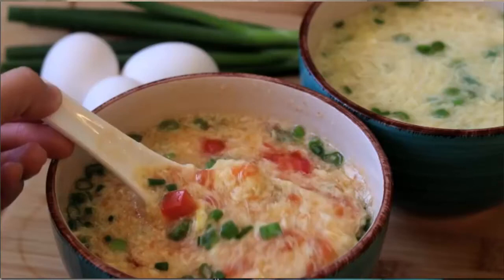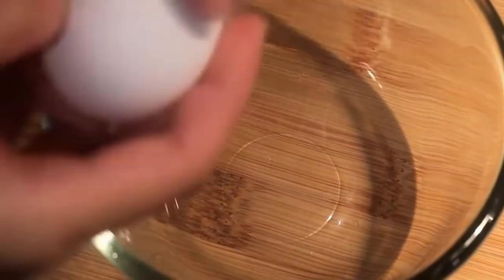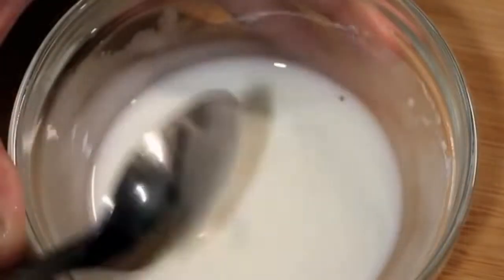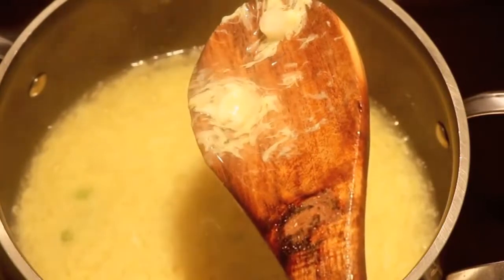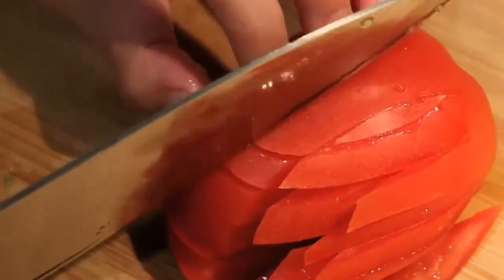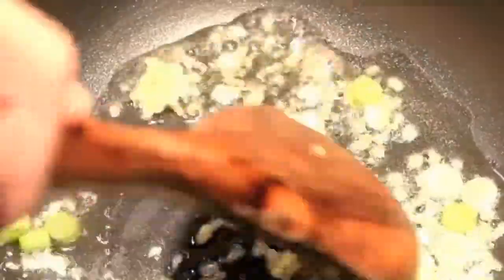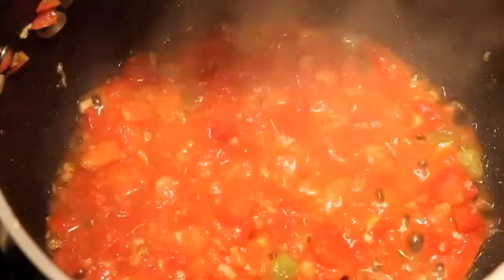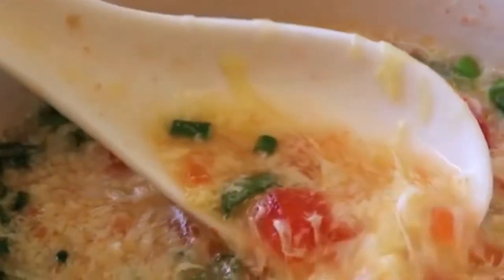egg flower soup recipe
2 Ways Egg Flower Soup Recipe

Ingredients

INGREDIENTS FOR BASIC EGG DROP SOUP
the white part of the onion
2 cups of chicken stock
2 eggs
1.5 tbsp of cornstarch + 1.5 tbsp of chicken stock
1/4 tsp of white pepper
1/2 tsp of salt or to taste
the green part of the onion for garnish

INGREDIENTS FOR TOMATO EGG DROP SOUP
1 clove of garlic grated
1 small tomato diced
1/2 of white of the spring onion
1 tsp of ginger finely diced
1/2 tsp of salt or to taste
2 tsp of oil
2.5 cups of chicken stock
1 tsp of sugar
2 eggs
1.5 tbsp of cornstarch + 1.5 tbsp of chicken stock
- Some spring onion for garnish

Instructions

INSTRUCTIONS FOR THE BASIC EGG DROP SOUP
- Crack two eggs and whisk them thoroughly.
- In a sanitized pot. 2 cups chicken stock, plus a little white part of a spring onion Water can also be used, but chicken stock adds a lot of flavor. Bring the water to a boil in a pot.
- While you're waiting, combine 1.5 tbsp cornstarch and 1.5 tbsp water.
- When the chicken stock has reached a boil. Slowly add in the cornstarch water while stirring constantly to avoid clumping. The stock should thicken somewhat in less than a minute.
- Then there's the egg drop. Make sure to mix it in when you add the egg. You'll get an exceptionally silky egg drop soup this way. - To taste, season with salt and white pepper. It's best served in a bowl. Add some spring onion to the mix.
This is the most basic egg drop soup you'll find in your neighborhood Chinese eatery. In my family, we normally cook the tomato-based version.

INSTRUCTIONS FOR THE TOMATO EGG DROP SOUP
- Diced a small tomato
- In a large saucepan, heat some oil and add some aromatics, such as shredded garlic, ginger, and a small amount of the white portion of a spring onion. Stir them together until they are aromatic.
- Add the diced tomato to the mix. Cook it for approximately a minute in a skillet. You'll see that the tomato has become saucy. Toss in a pinch of sugar and a pinch of salt, to taste. You can add some protein at this point, such as minced beef or tofu slices, if you want to get creative. I just want a simple flavor in this soup, so salt and sugar will suffice.
- The remaining steps are same. Bring the water to a boil, then add the cornstarch. Stir the egg into the broth once it has thickened.
- Put it in a bowl to serve. Add some spring onion to the mix.

Another Video About Soup You May Be Interested

1 - How To Make Broccoli Cheddar Soup
2 - How To Make Japanese Miso Soup Recipe
3 - How To Make Chicken And Dumpling Soup Recipe
4 - How To Make Pho Soup
5 - How To Make Turkey Soup